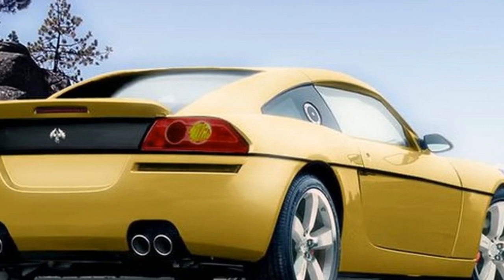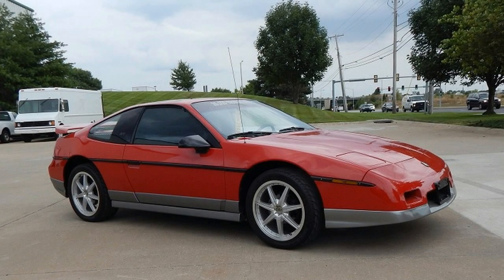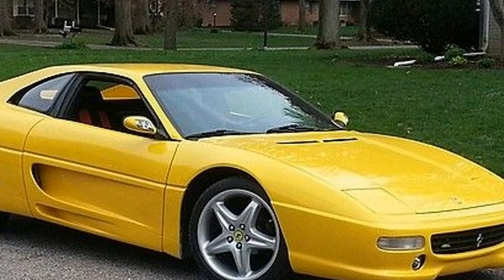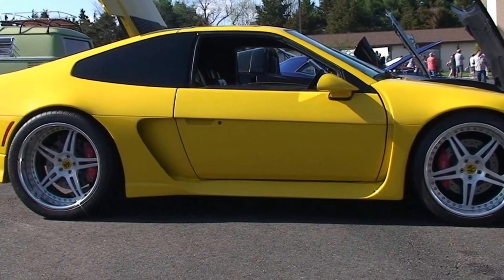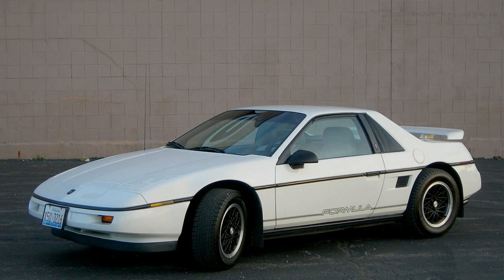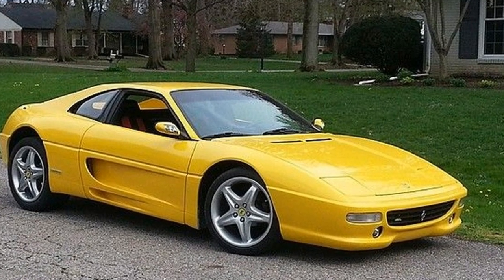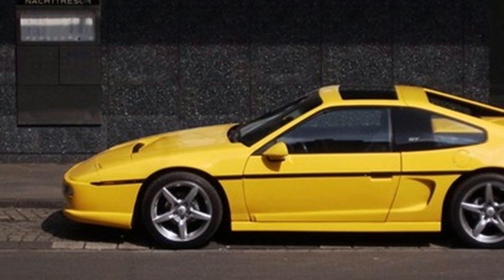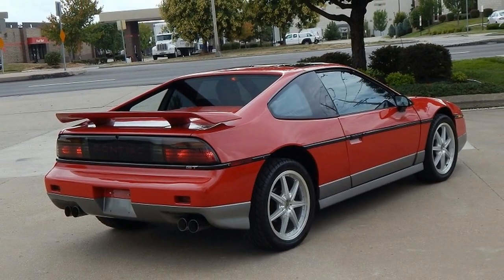THE BEST !! 2015 PONTIAC FIERO REVIEW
2015 PONTIAC FIERO REVIEW